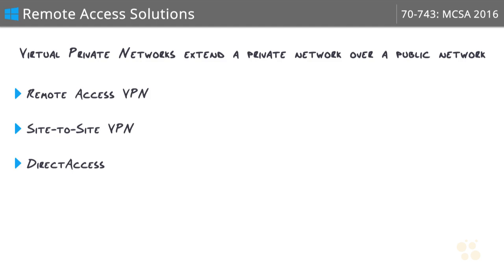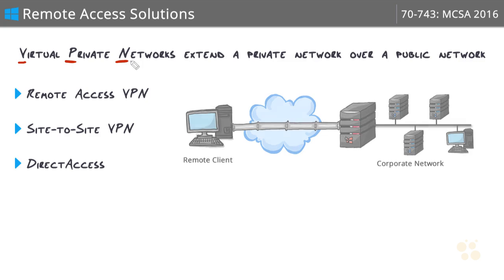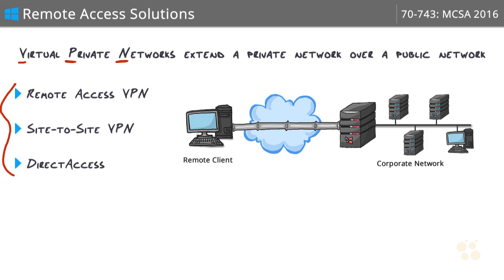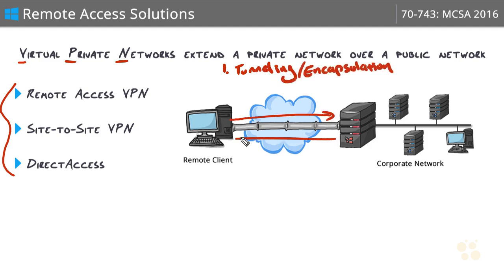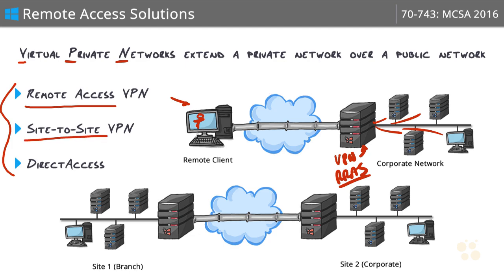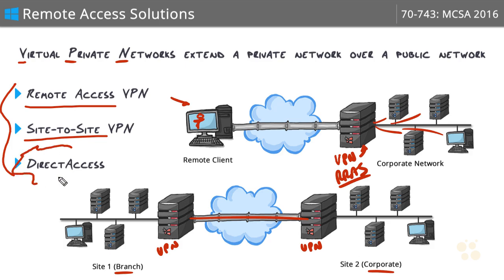8 Remote Access Overview